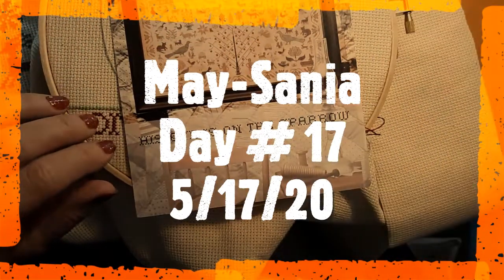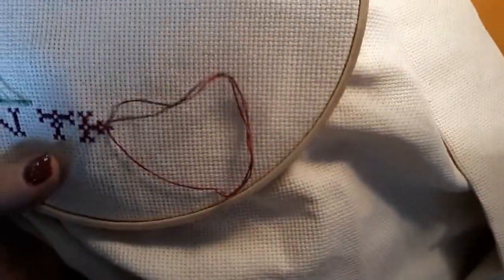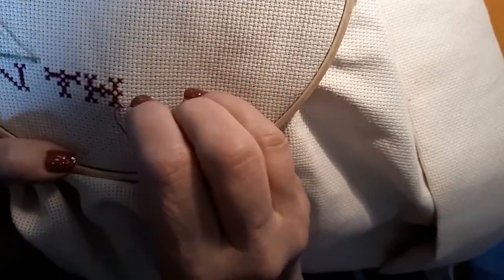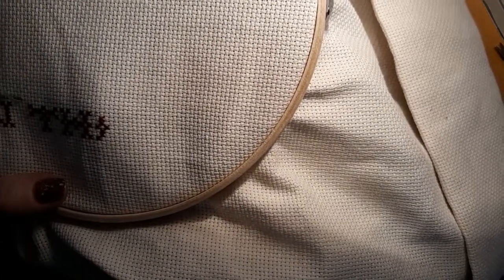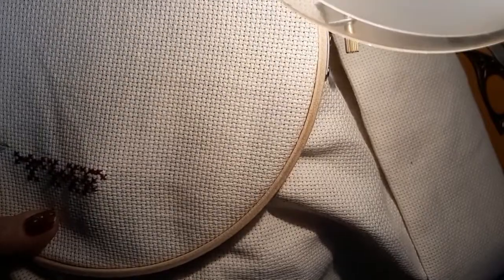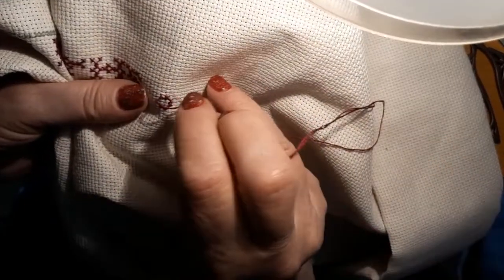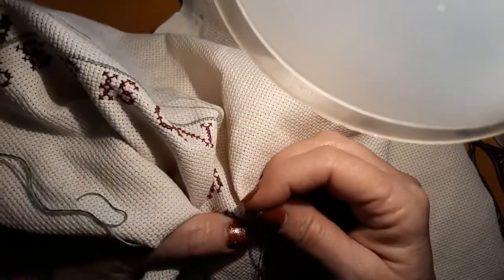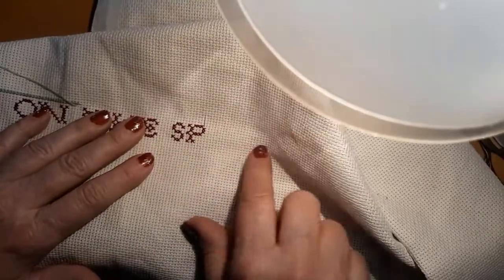May Sania Day 17 5/17/20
Hello & Welcome. Today is day # 17 of my May-Sania. I am working on His Eye Is On The Sparrow.by Heartstring Samplery. Come work with me.